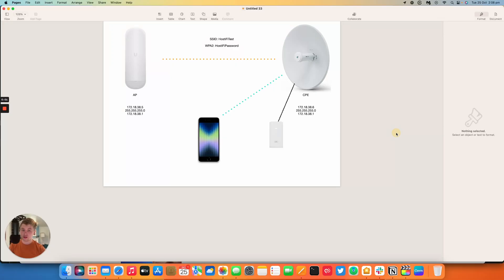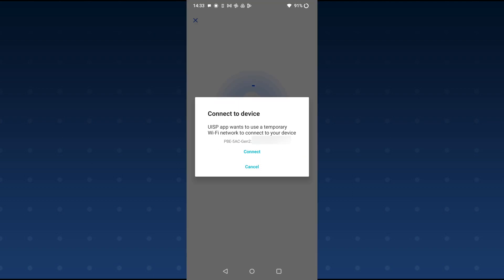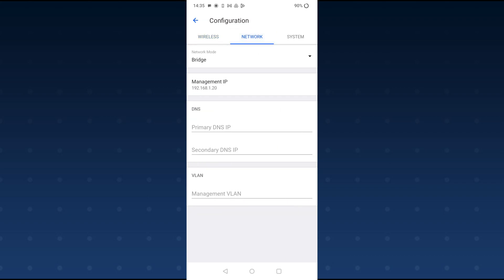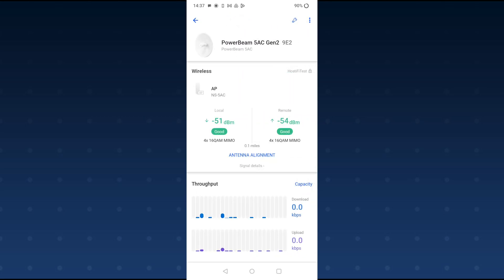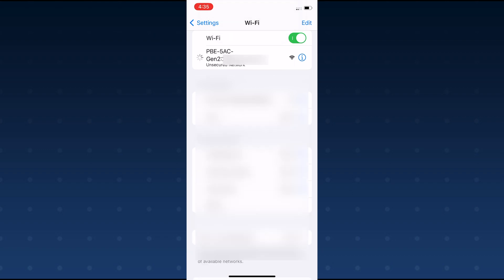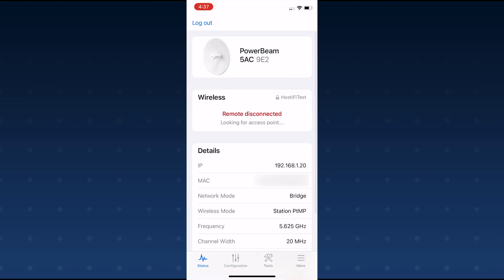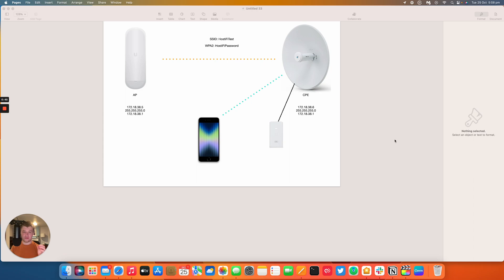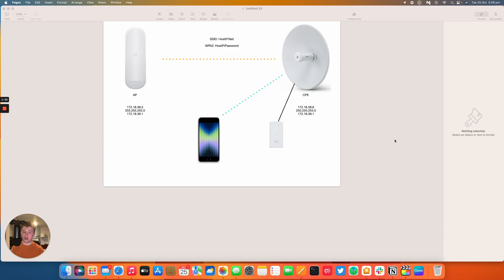UISP - How to connect an airMAX AC CPE to an AP (Mobile)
In this video, learn how to get an airMAX AC device set up using the UISP mobile app on Android and iOS. We connect a CPE to an AP and run through updating the firmware.